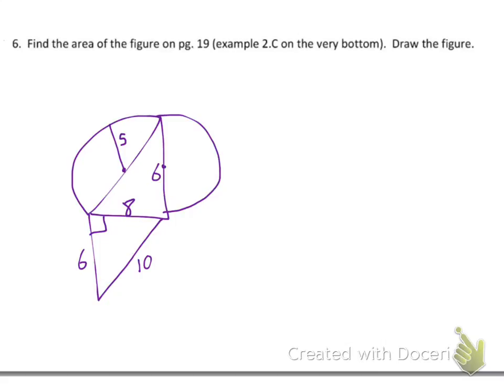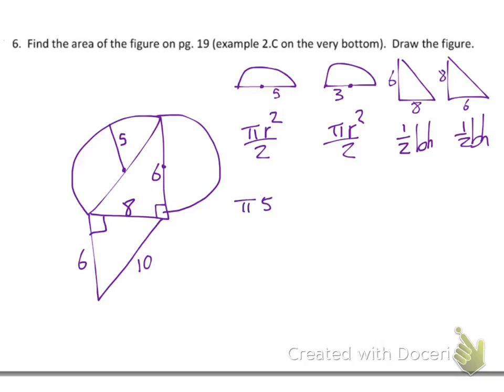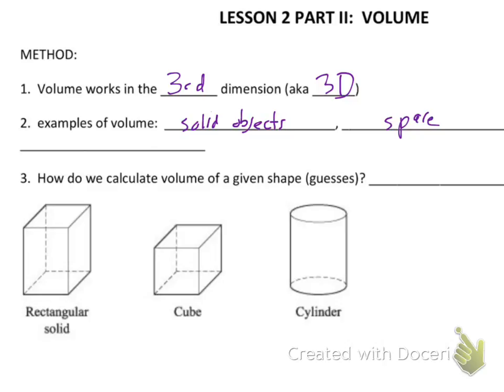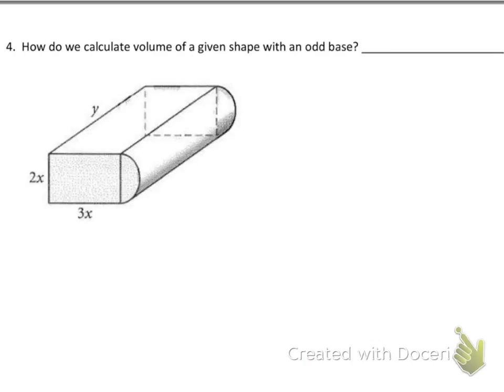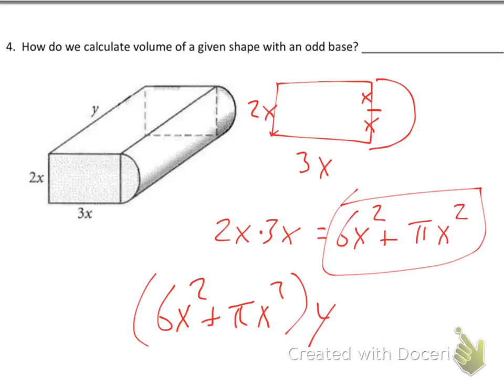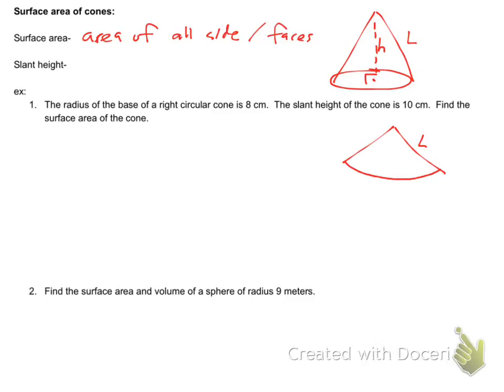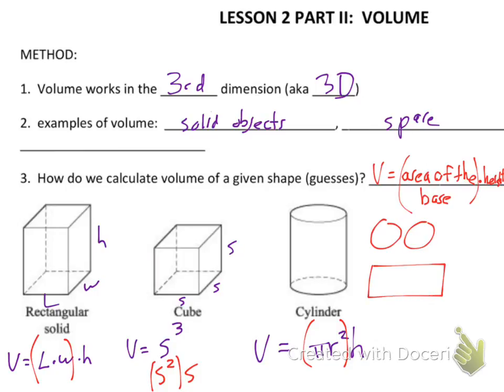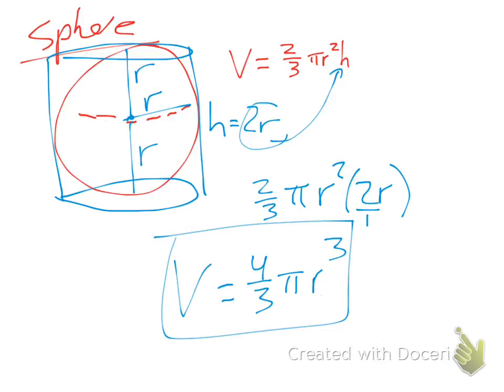geotrig L2 day 2